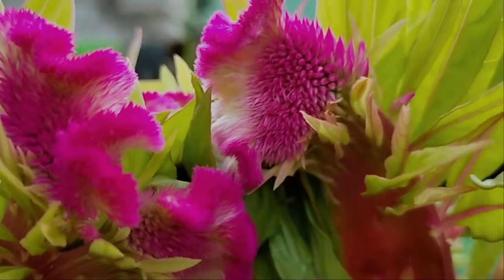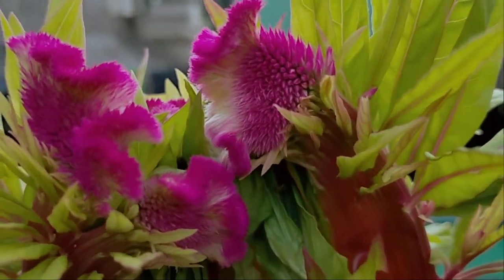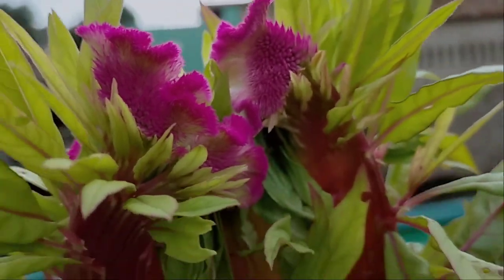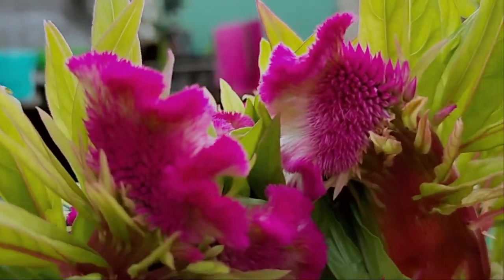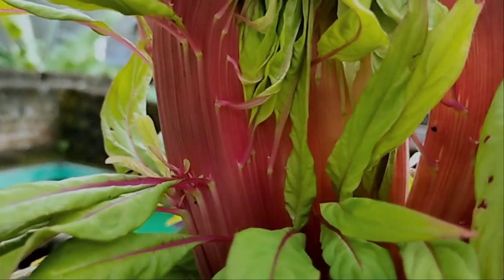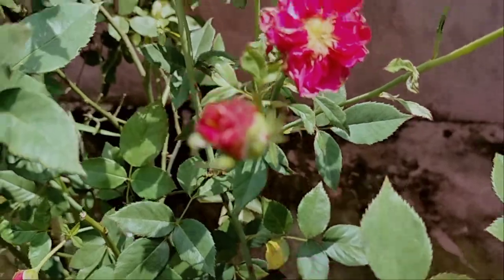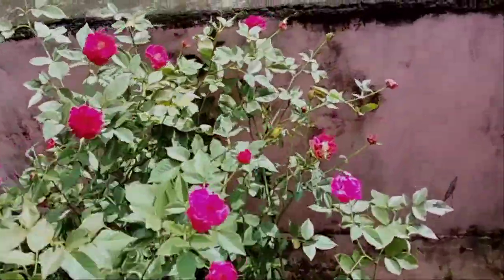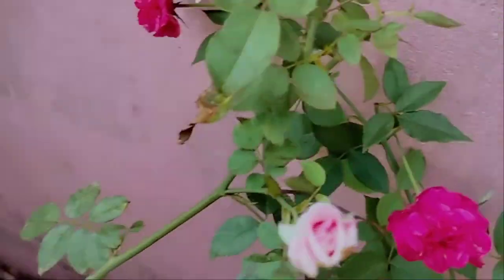କୁକୁଡ଼ା ମୁକୁଟ ଫୁଲ (cookscomb/celosia)। Pl _17